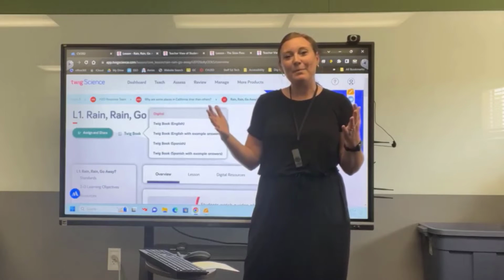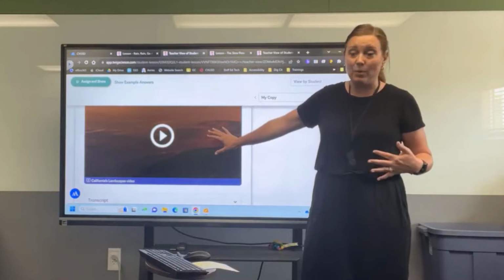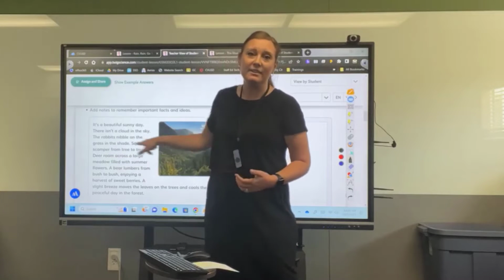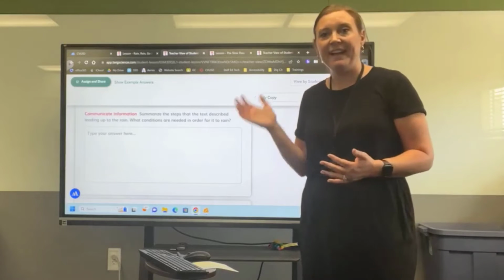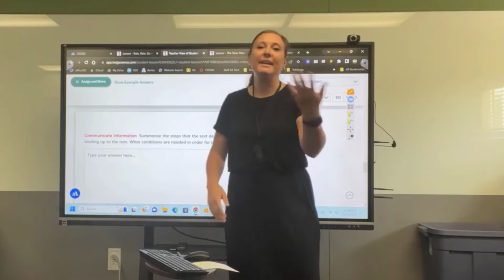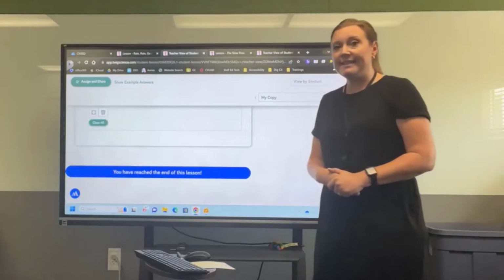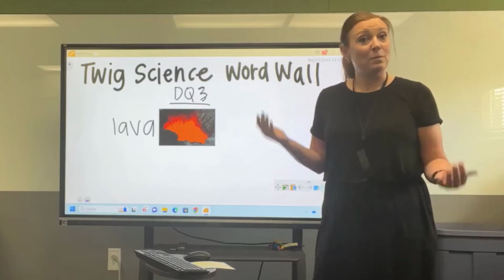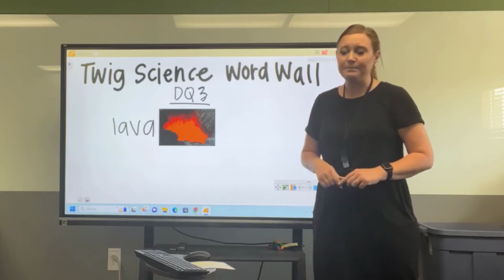Elementary Demo Lesson: Twig Science on a ViewBoard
Ideas for teaching a Twig Science lesson from the ViewBoard using the Digital Twig Book and student responses.